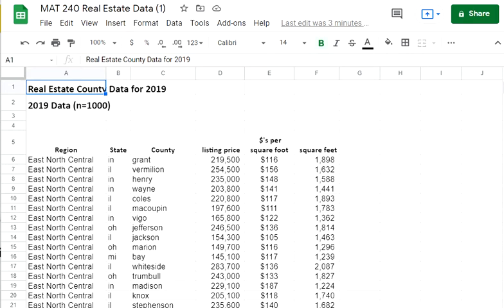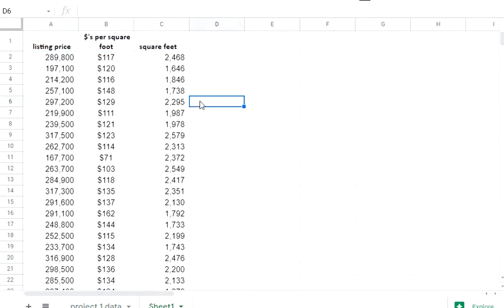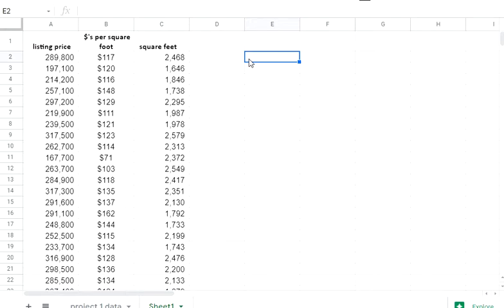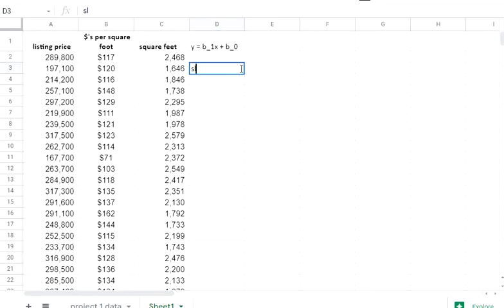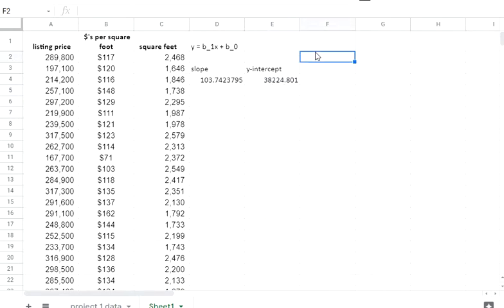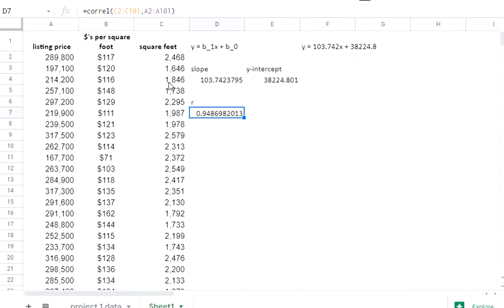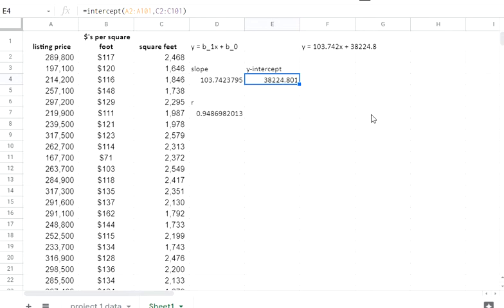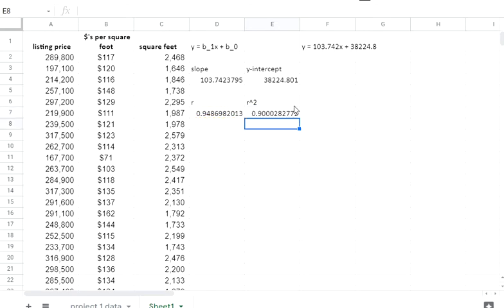MAT 240 Assignment 3